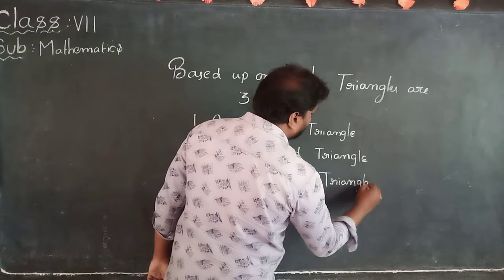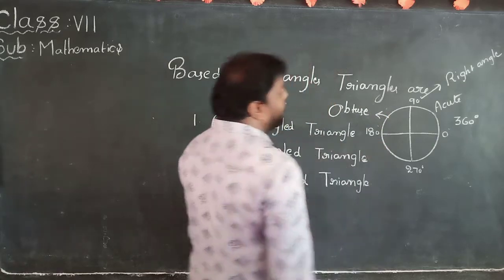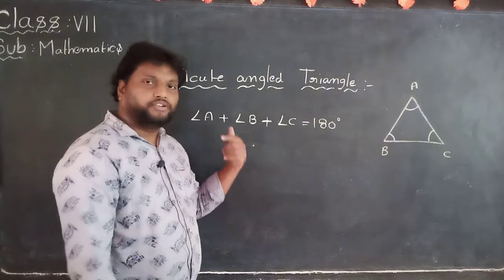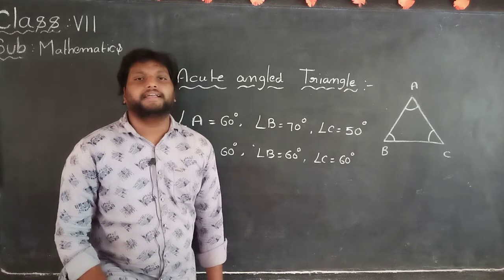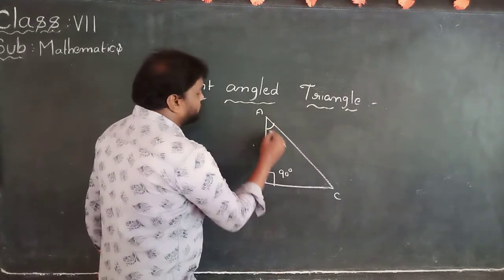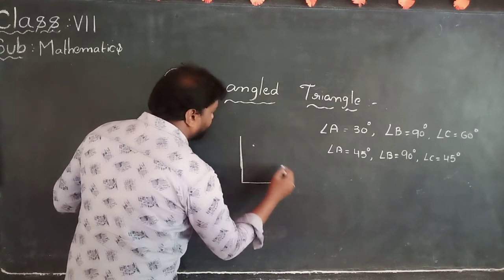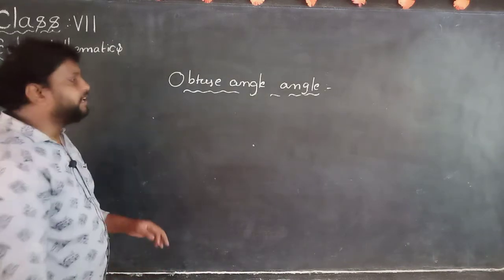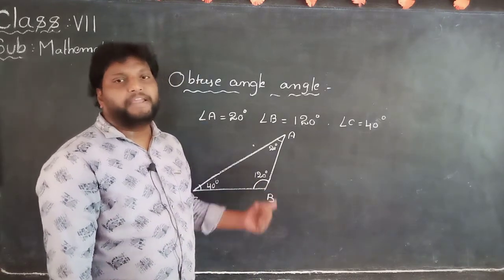7TH CLASS MATHEMATICS,DAY-36